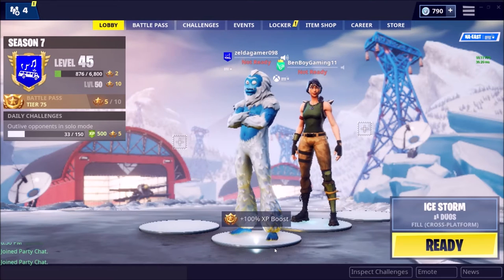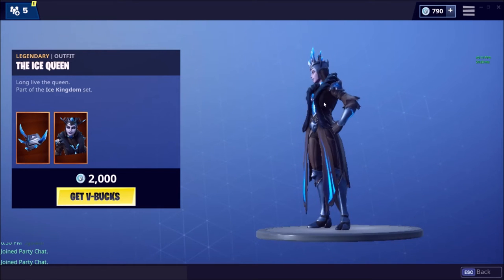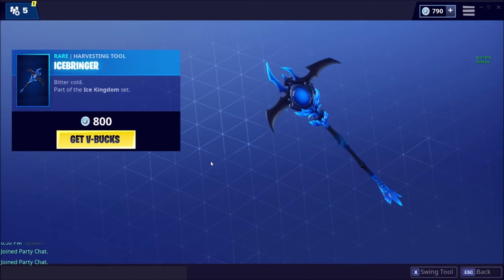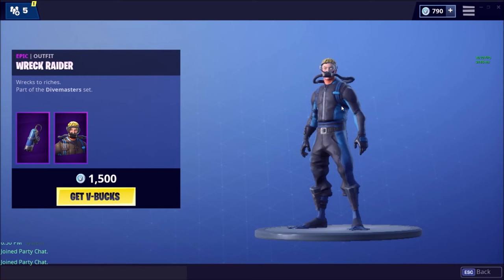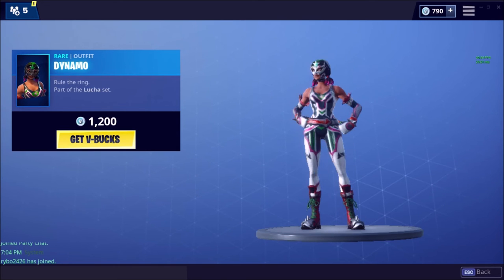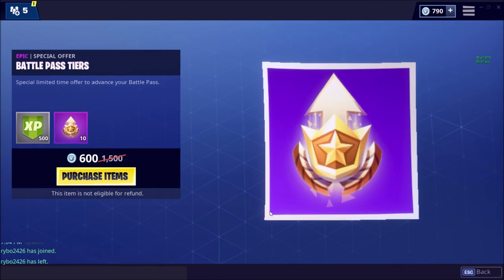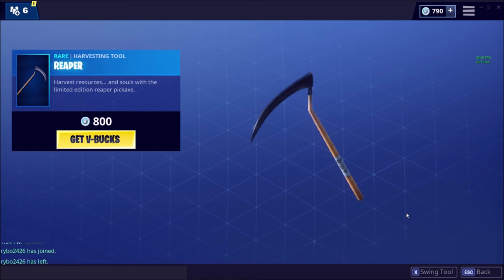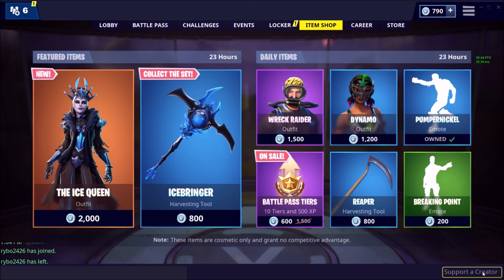item shop #8 I Fortnite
new skins in item shop